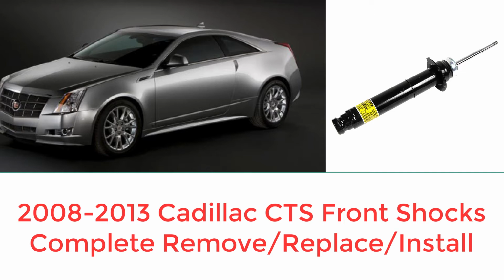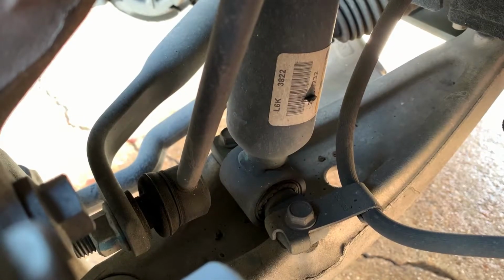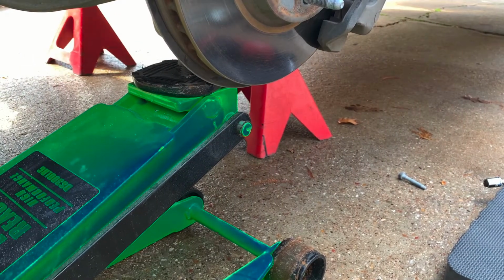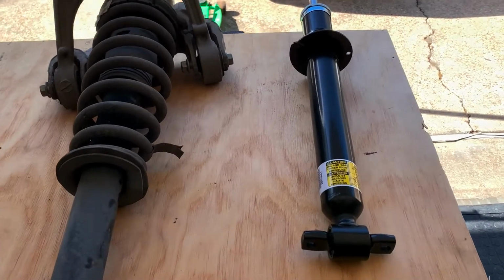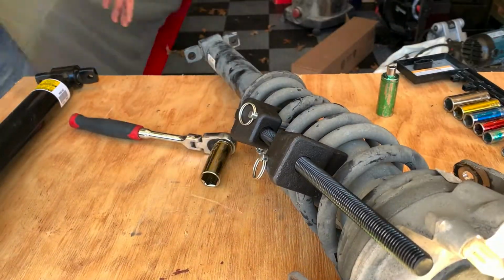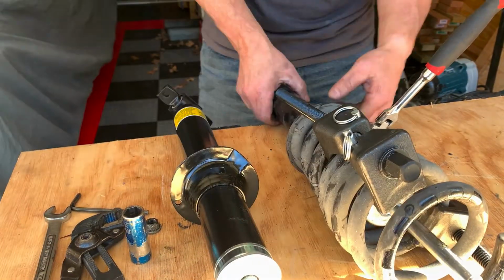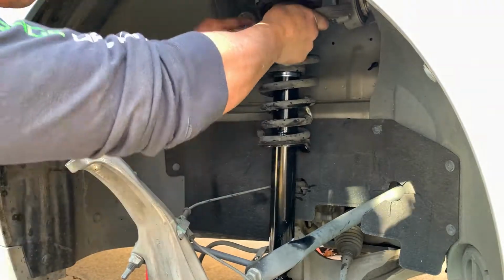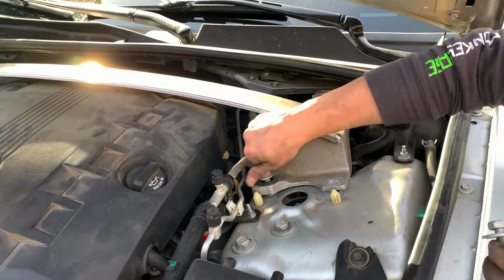2008 - 2013 Cadillac CTS Front Strut / Shock Removal and Installation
This video shows the complete removal of the strut assembly, shock removal and replacement, and reassembly of the strut on all 2008 to 2013 Cadillac CTS Rear Wheel Drive.